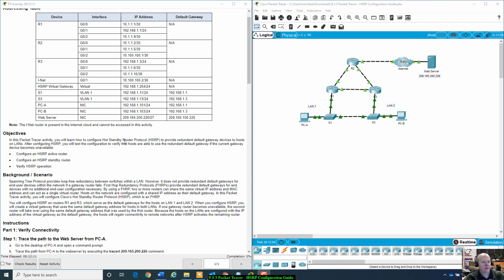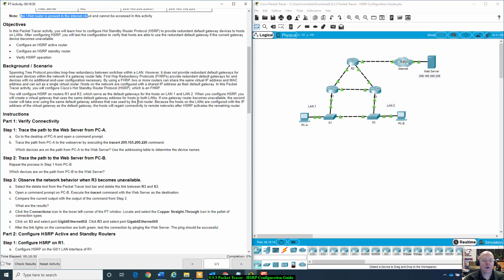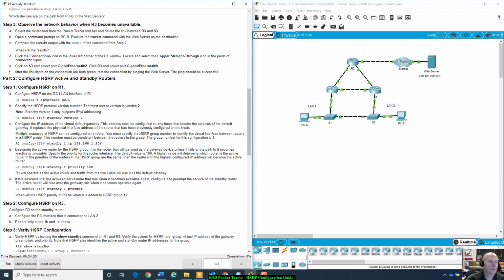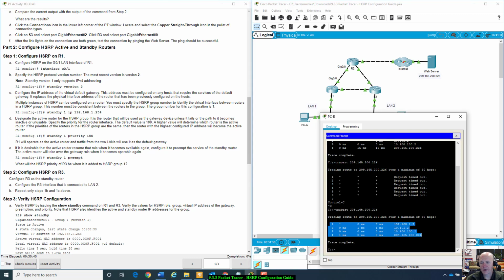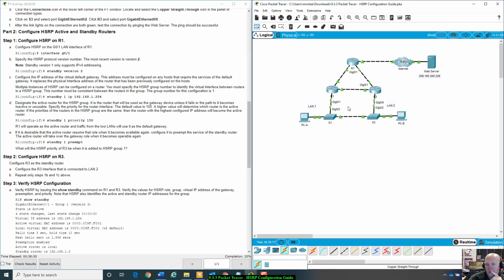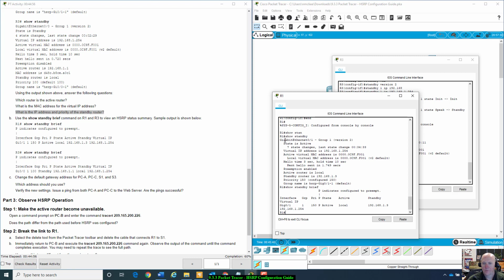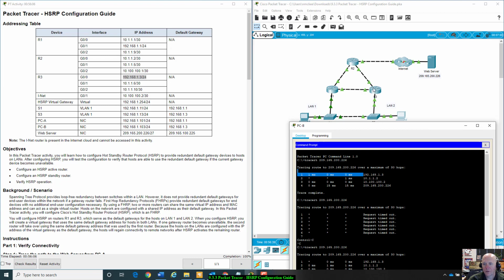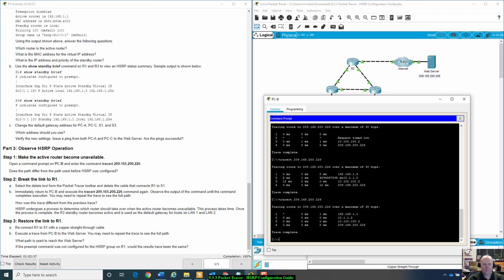9.3.3 Packet Tracer - HSRP Configuration Guide